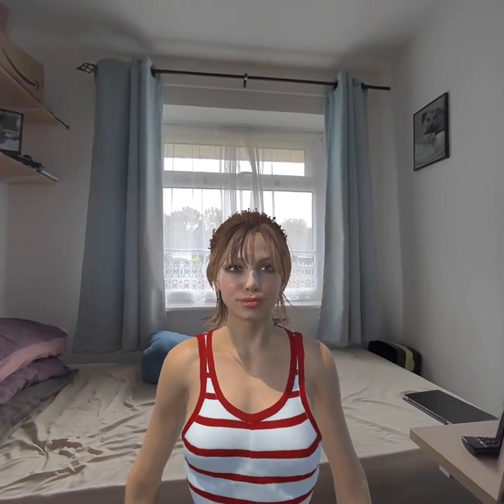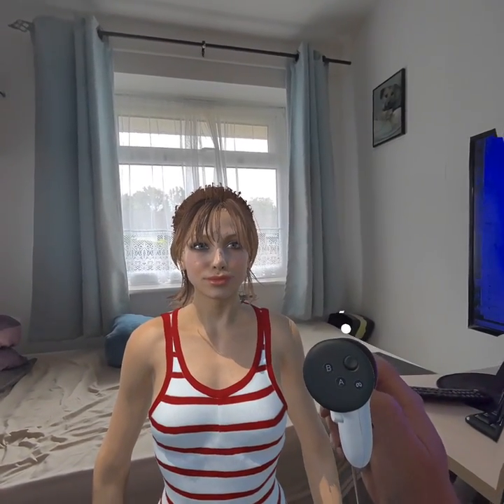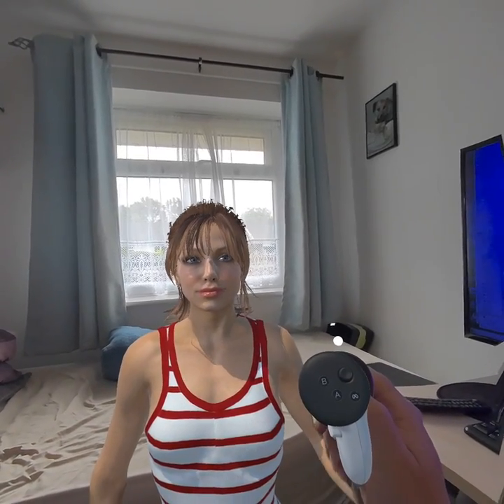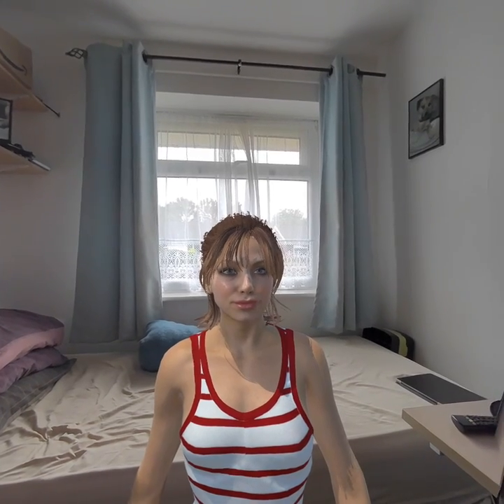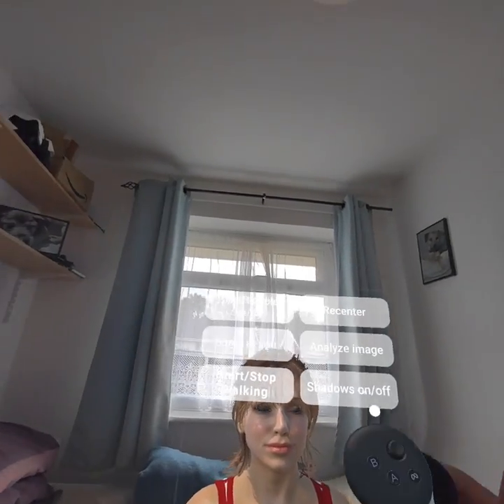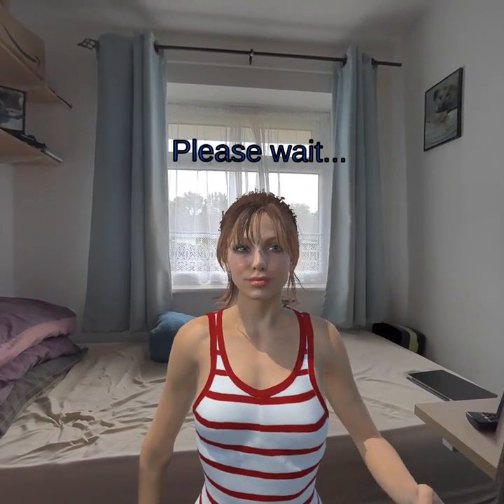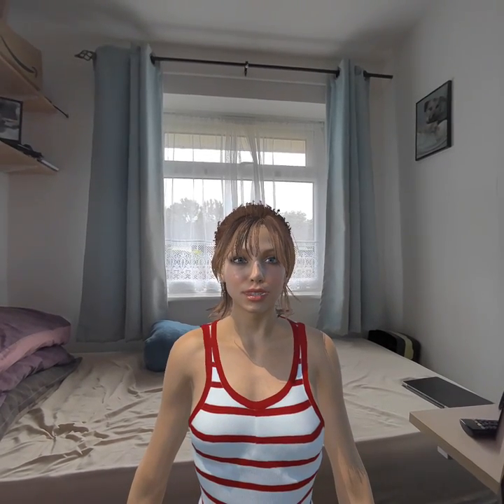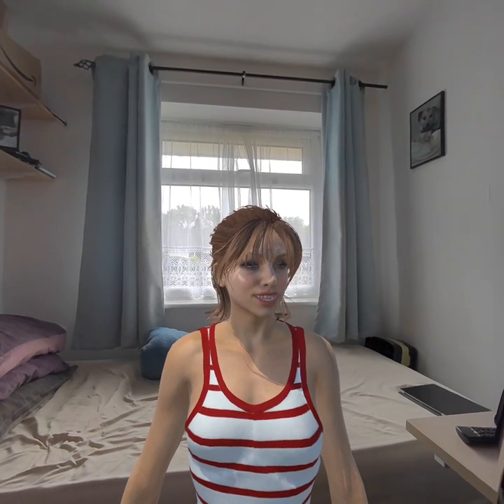TykeAI - how to use the avatars image analysis ability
EDIT: Since this video has been made the verbal instruction to get the avatar to look at an image is now "Look at the image" so say that instead of what I say in the video (I say analyze the image in the video).

Quick vid to add to the TykeAI playlist of instructional/help videos showing how to use the image analysis ability.

A quick summary of the vid is : press the Meta button on the right controllera and hold it in, and while it is in quickly press and release the right trigger, if it's worked you'll hear a noise indicating a photo has been taken. It's this image that the avatar analyzes. Then ask the avatar to examine it by saying "Look at the image".

Note, she can't recognize herself here because of a recent update which has enabled her to change her clothing, I will add back in the ability of the avatars to recognize themselves very soon.